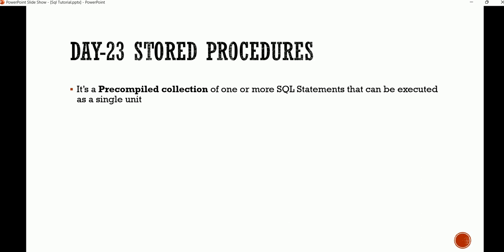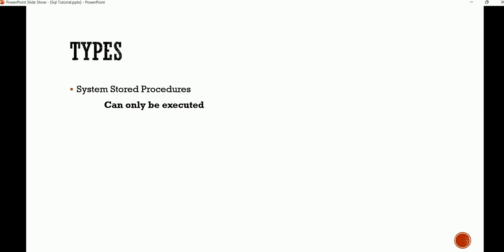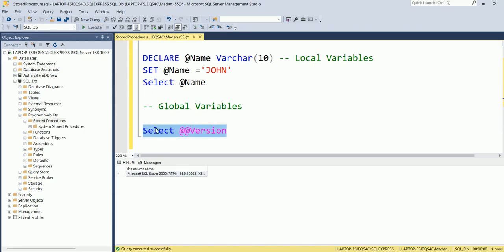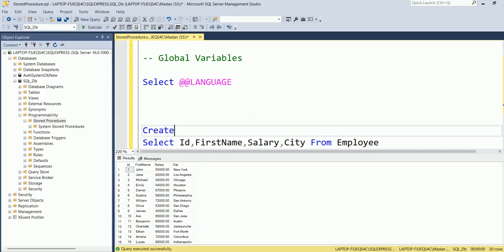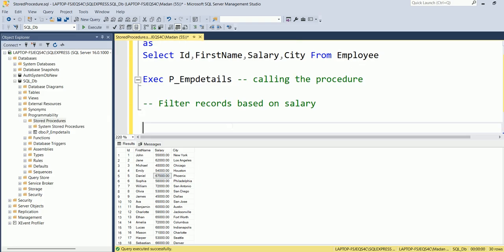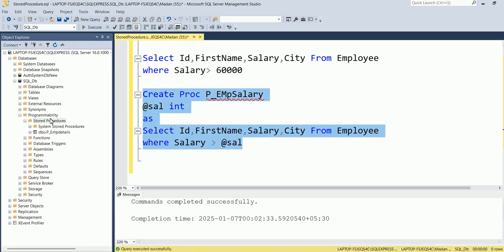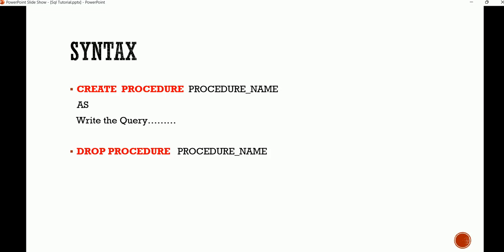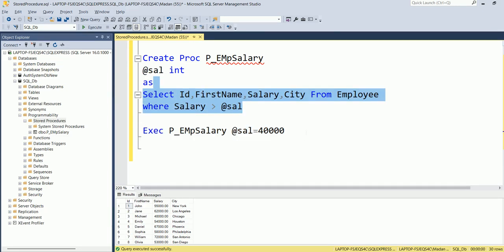Day 23 | Stored Procedures in SQL | SQL Advance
"Hello Everyone,

In this video, we will cover Stored Procedures in SQL

Types
1. System Stored Procedures
2. User defined Stored Procedures

Syntax
1. Create a Procedure

Create Proc Proc_Name
as
Write your query.

2. Drop a Procedure

Drop Proc Proc_Name

Happy learning!"